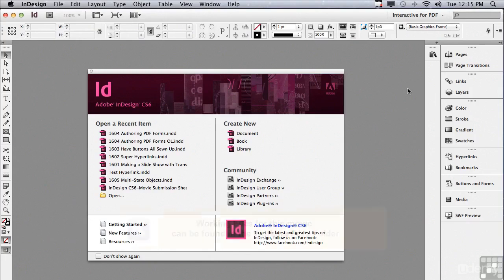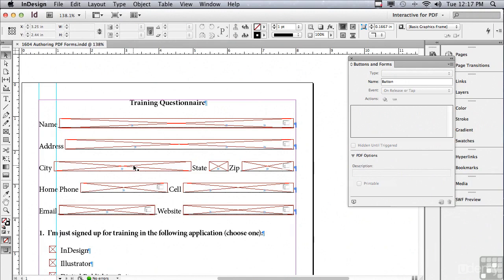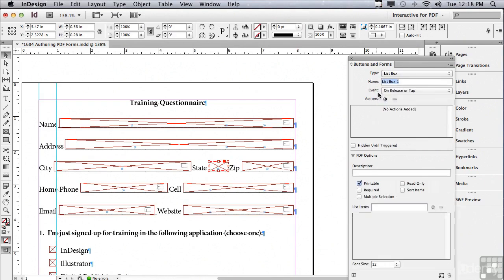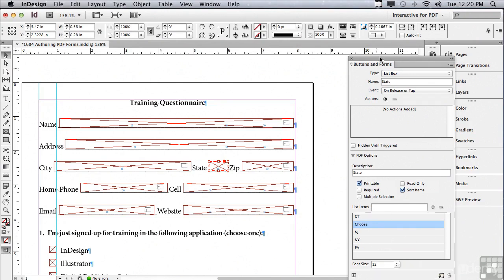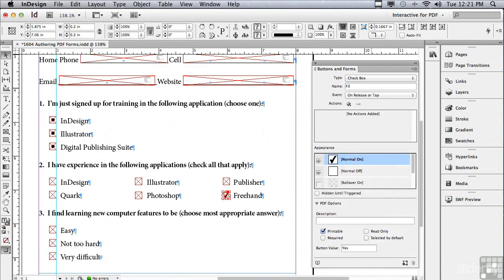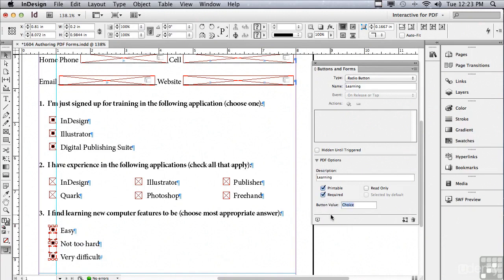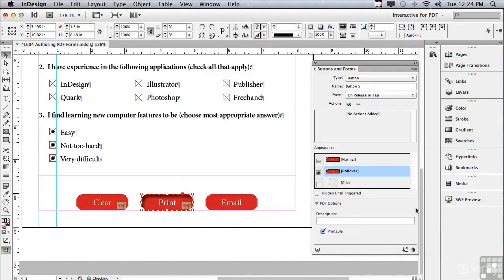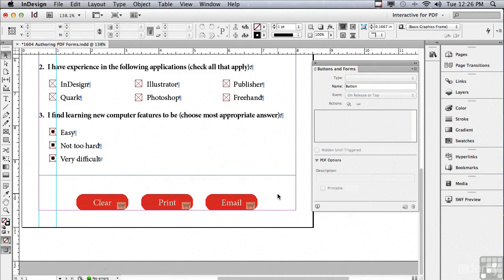tutorial adobe indesign Authoring PDF Forms Right